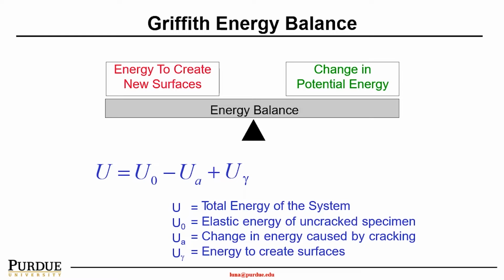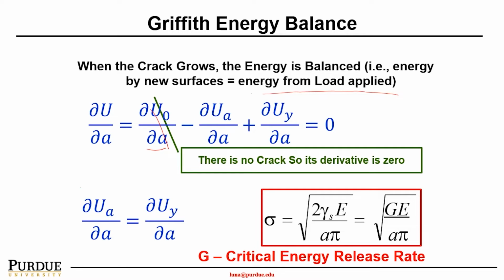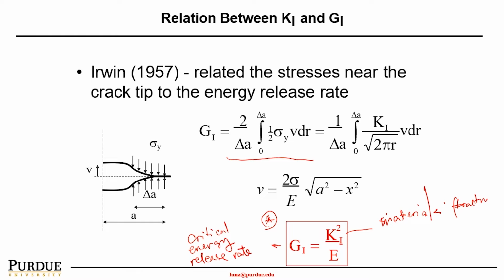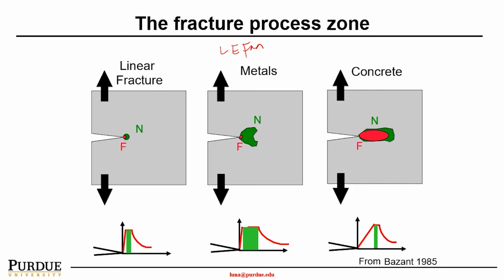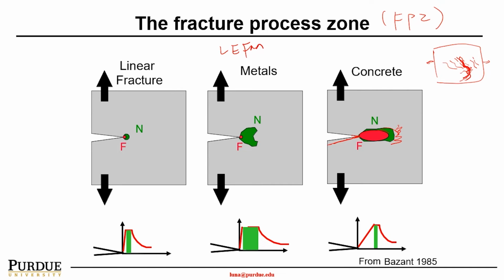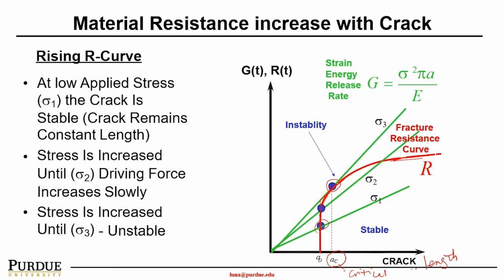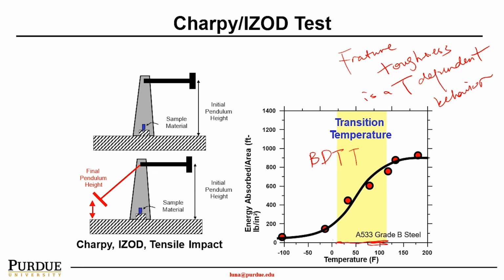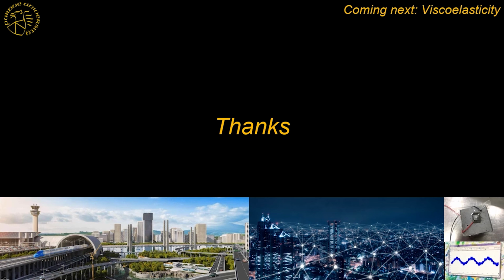Fundamentals and Principles of Non-Destructive Testing | L2.5 - Fracture Behaviors II | Purdue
Dive into the world of fracture mechanics with Associate Dean of Faculty Reilly, Professor of Civil Engineering Luna Lu from Purdue University, in her course "Fundamentals and Principles of Non-Destructive Testing". In this lecture, she enlightens students on the stress concentration factor and its relation to flaw geometry, interpreting it via the stress intensity factor K1C. Watch as Luna Lu extensively discusses Griffith theory and how it considers the balance of the total energy system. Pay attention as she reviews fracture toughness as a temperature-dependent material behavior, thus stressing its importance in material selection and design. Towards the end, she analyses the fracture process zone in quasi-brittle materials, bridging the cracked and un-cracked regions. This course serves as an immense resource for those striving to understand the role of cracks and defects in the functioning of structures.